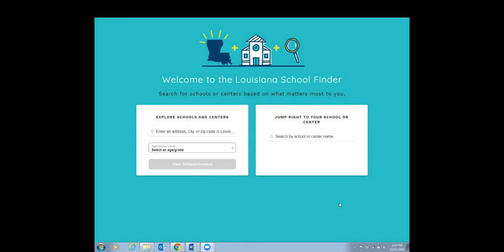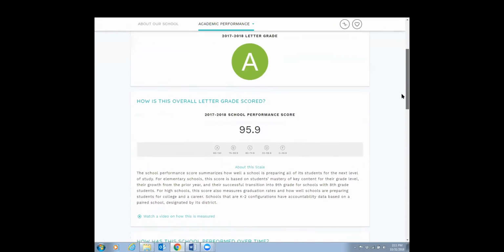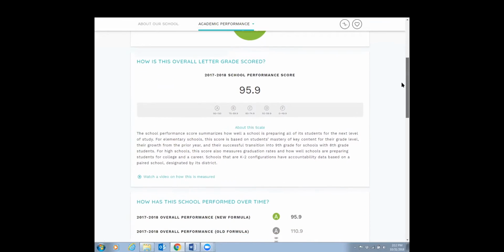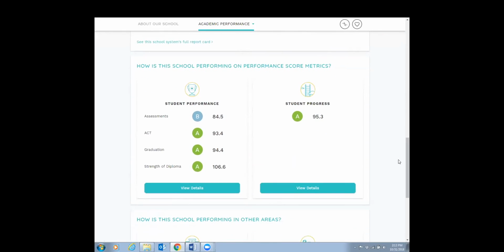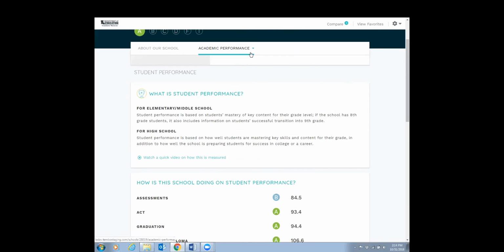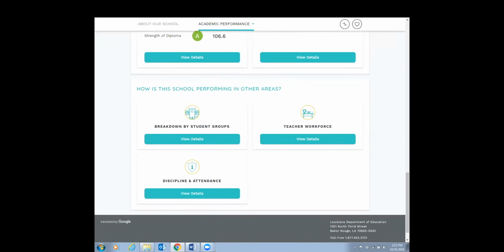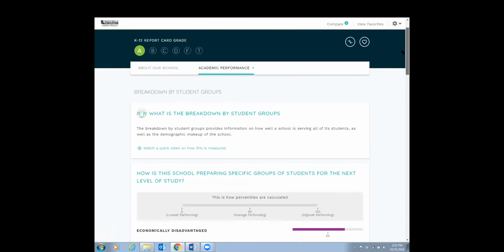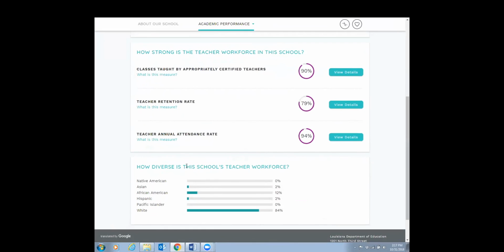2018 School Finder Overview for High Schools